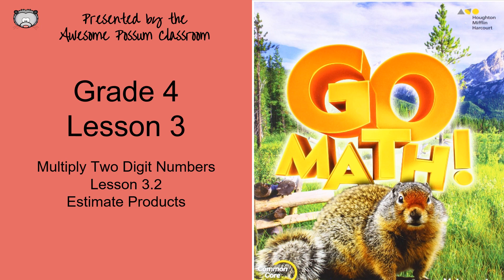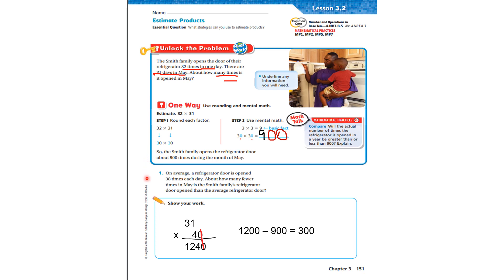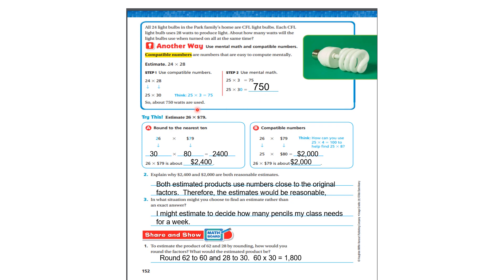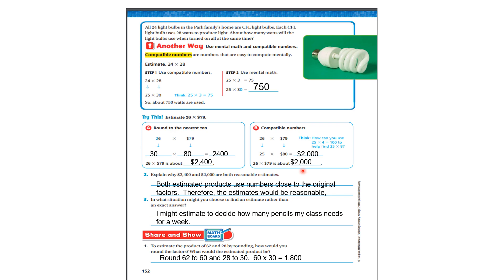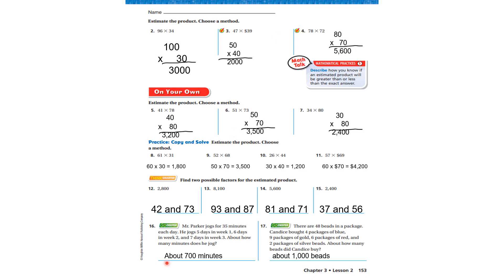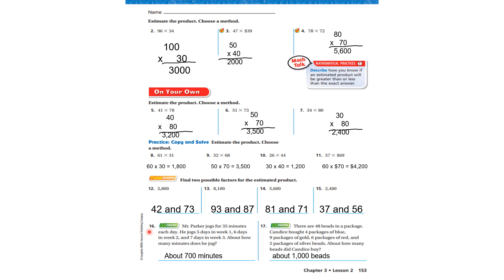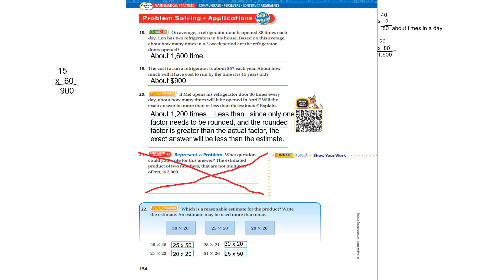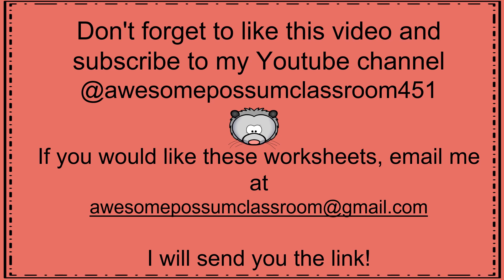Grade 4 Go Math Lesson 3.2 Estimate Products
Grade 4 Go Math Chapter 3 Multiply Two Digit Numbers
Lesson 3.2  Estimate Products

Essential Question- What strategies can you use to estimate products?

4.NBT. B.5  Multiply a whole number of up to four digits by a one-digit number and multiply a two two-digit numbers, using strategies based on place value, and the properties of operation.  Illustrate and explain the calculations by using equations, rectangular arrays, and or area models.